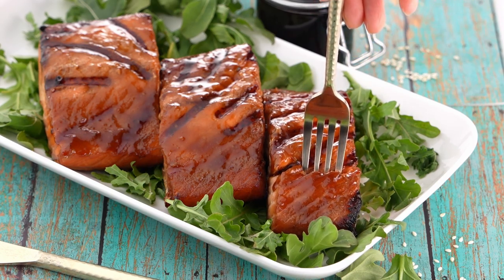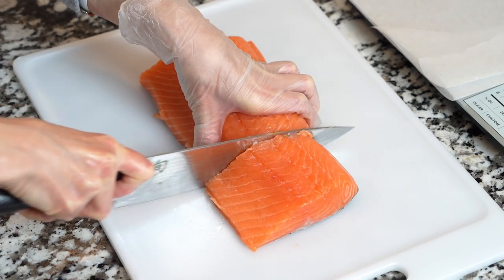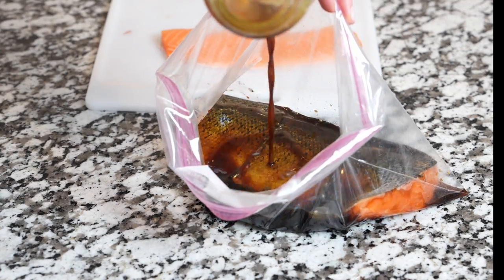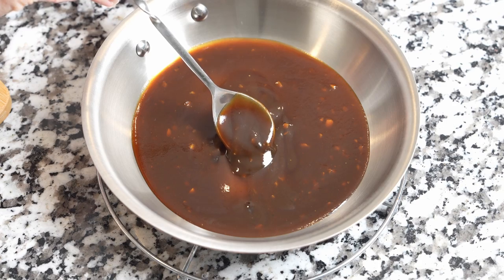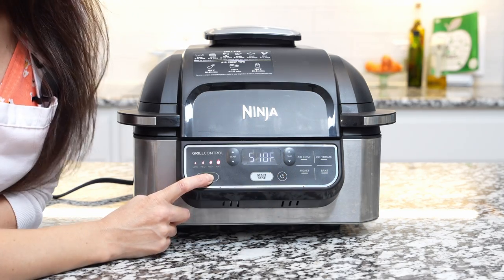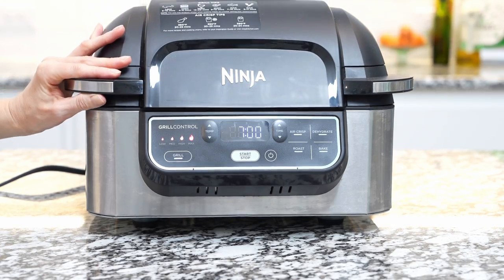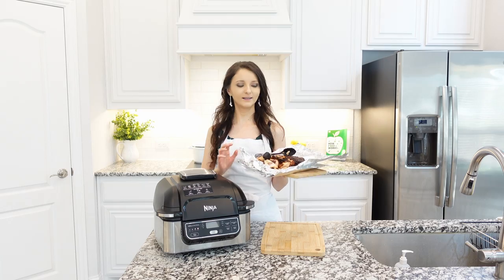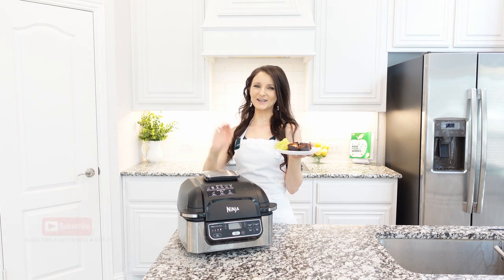Perfect Grilled Salmon Every Time | Ninja Foodi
Ninja Foodi grill made easy, grilled salmon in under 10 minutes, and glazed with teriyaki sauce.

🎬VIDEO CHAPTERS
00:00 Introduction to recipe
00:15 Salmon Options
00:30 Salmon Marinating Time
00:55 Ninja Foodi Settings
01:11 Glaze with Sauce and Serve
01:25 How-To Keep Salmon Warm for Make-Ahead